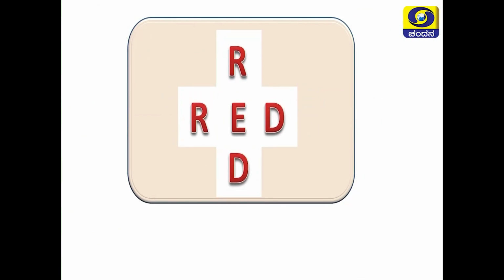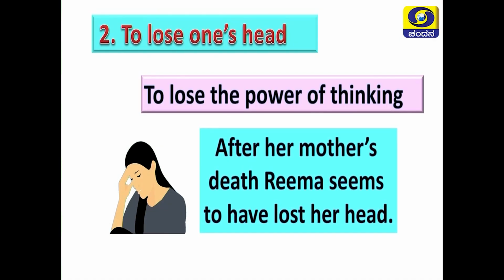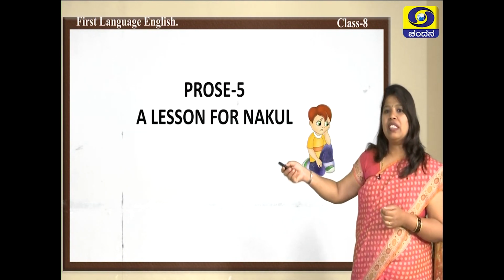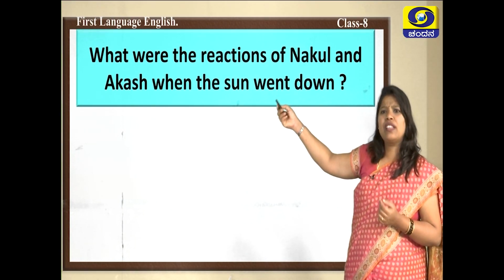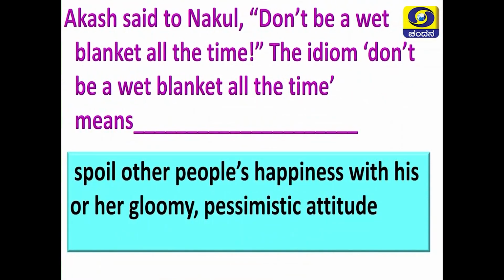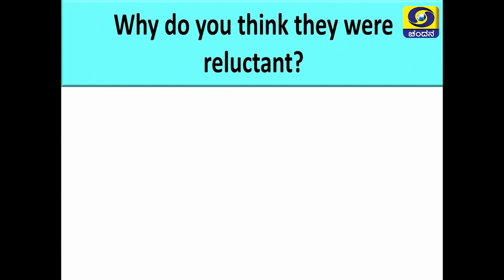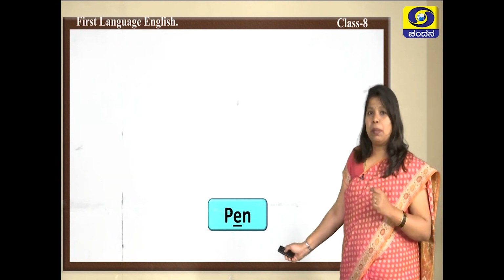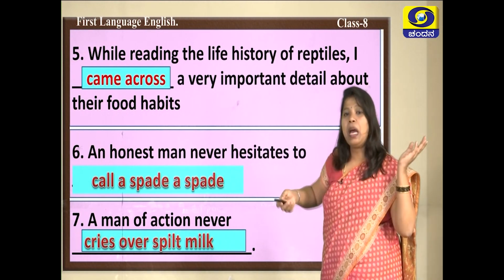8th Class | English | Day-69 | 4PM to 4.30PM | 19-11-2020 | DD Chandana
Class 8
Time :  4PM to 4.30PM
Subject : English